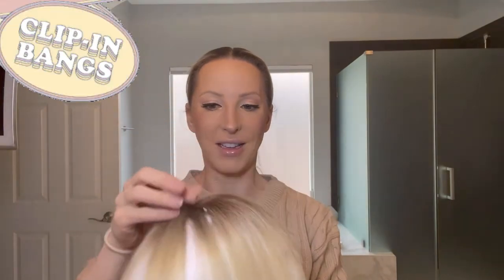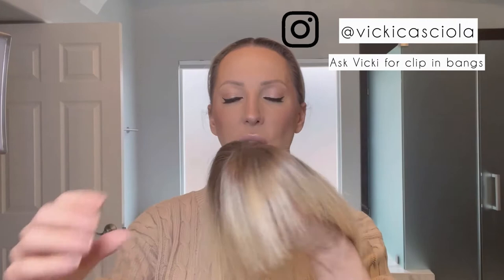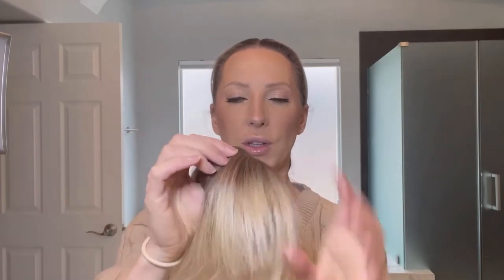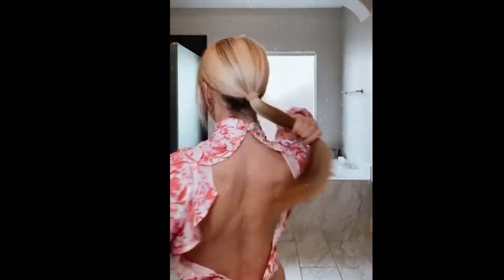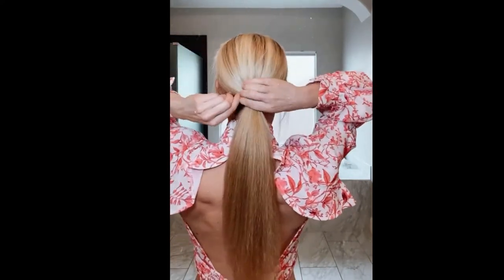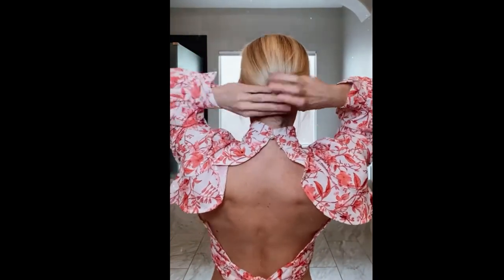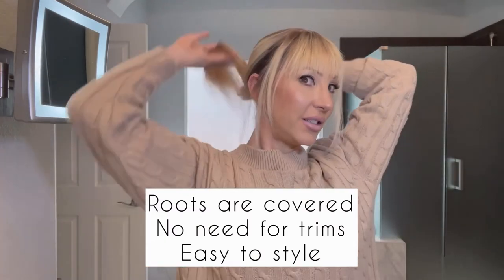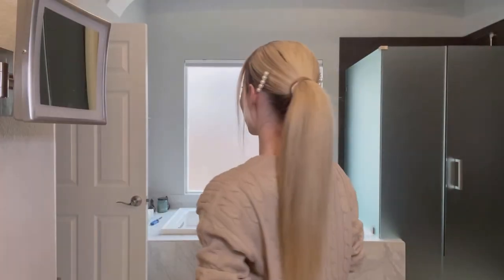Clip In Bangs | How To Get Bangs Without Cutting Your Hair | Quick and Easy Fake Bangs Trick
How get bangs aka a fringe without cutting your hair! I think most of us have been there, we cut bangs, love them for a week or 2 and then the maintenance becomes annoying. Trims, windy days, styling, frizz, working out with them, etc. I'm sharing my cheat to quick and easy, zero commitment faux bangs with you. I love how easy it makes it to change up your look or cover roots and wrinkles! Let me know if you have any questions in the comments. The Bang In clip-ins I'm using are from Hair Talk USA (not sponsored), ask your hairdresser as they have to be bought from a hair professional.